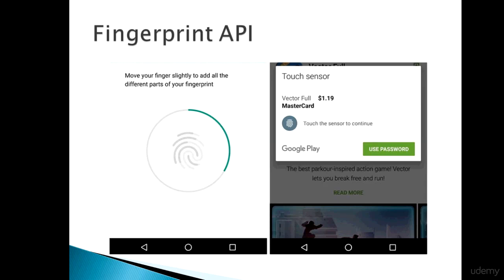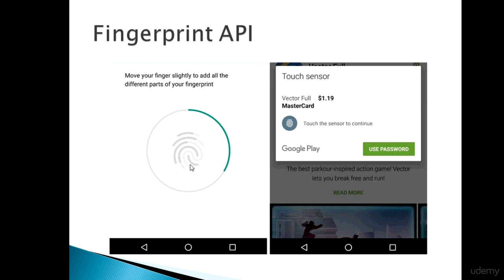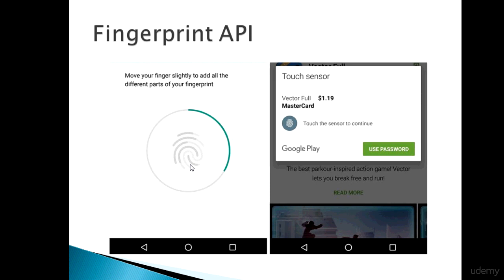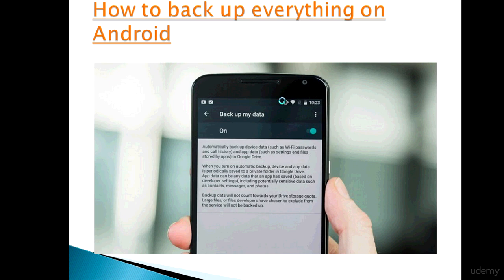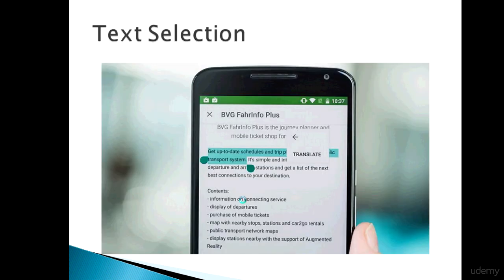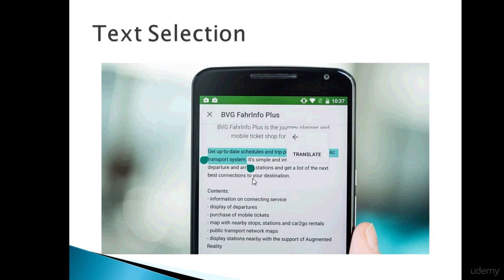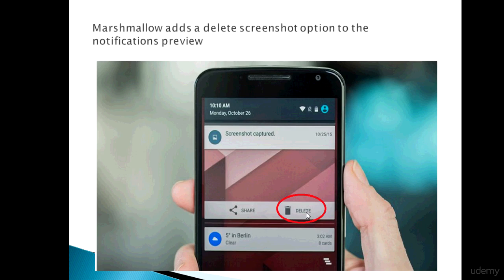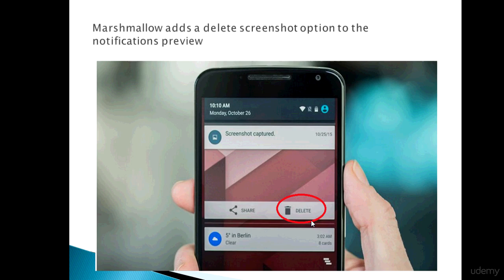7 FingerPrint API, Backup and Text Select ,Delete